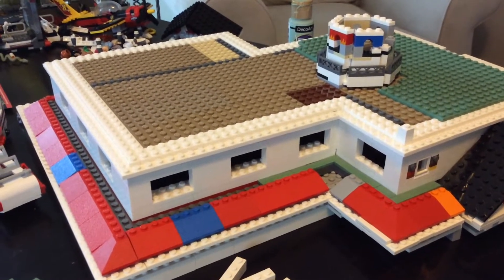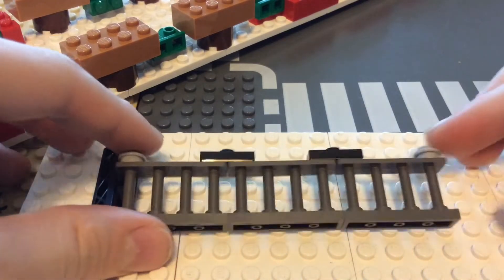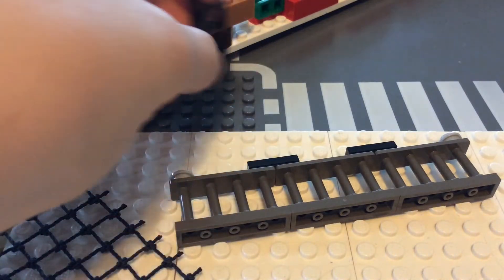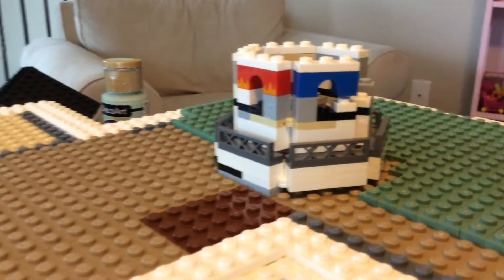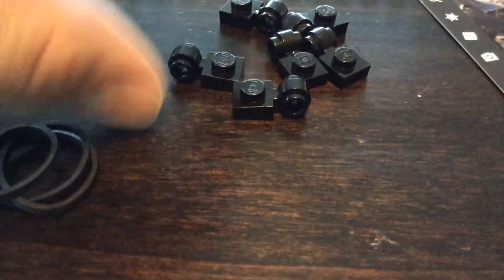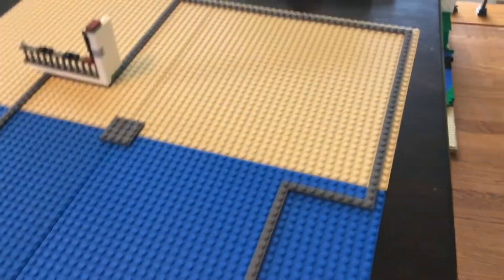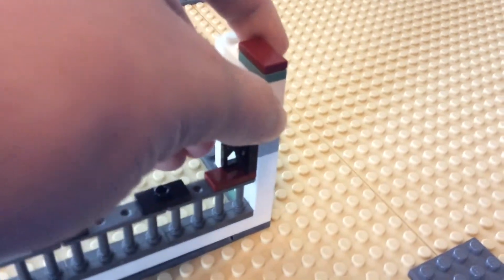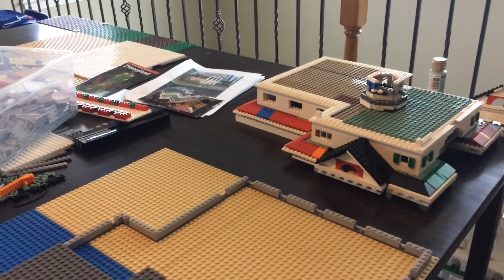Building Disneyland in LEGO Week 25: Haunted Mansion Base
The finale for the Haunted Mansion is nearing! Enjoy and Keep on Building!